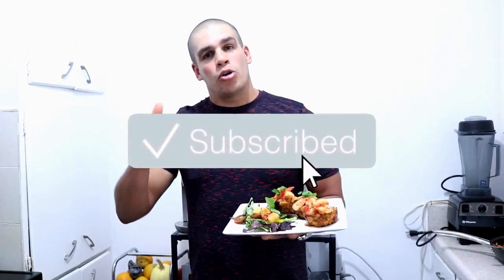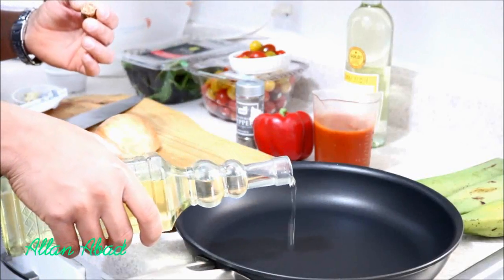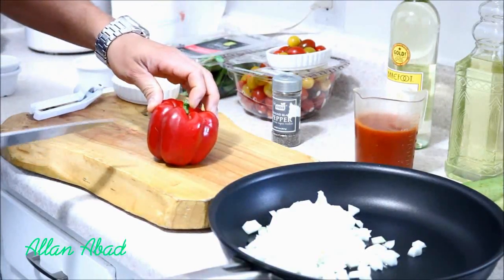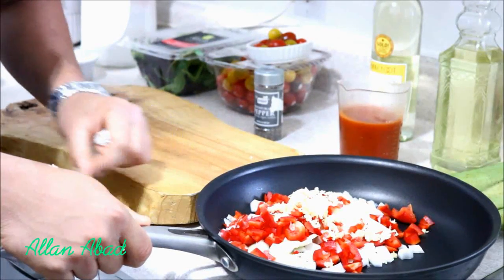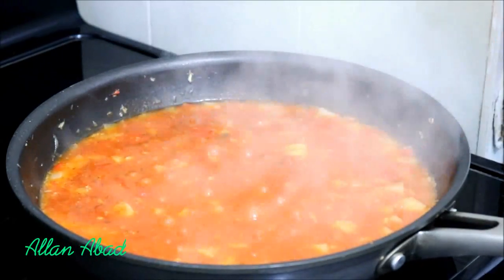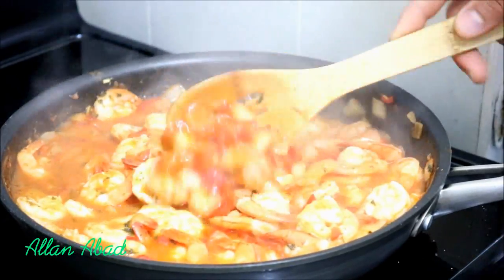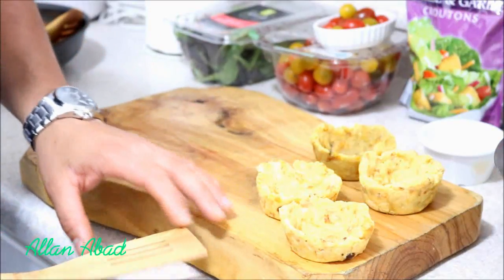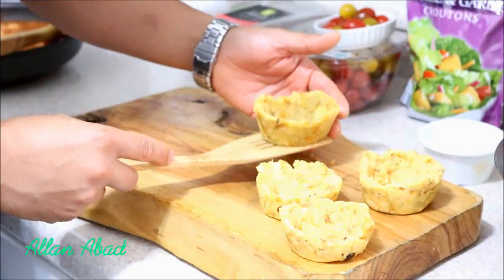CAMARONES EN SALSA EN COPAS DE TOSTONES \\Allan Abad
HOLA AMIGOS HOY LES TRAIGO UNA RECETA DE CAMARONES EN SALSA CON UNAS COPAS DE TOSTONES UNA RECETA SANA Y SUPER DELICIOSA UNA MANERA DIFERENTE DE DISFRUTAR LOS TOSTONES.

--VIDEOS DE PESCA (MI PASION DE TODA LA VIDA) Te enseñare Como lanzar una Atarraya,
 como repararla y como agarrar carnada con ella.
Compartire todos mis trucos que he aprendido desde toda mi vida y que me funcionan de maravilla
por experiencia propia.

--VIDEOS DE RECETAS DE COCINA DESDE LA MAS SENCILLA HASTA LA MAS GOURMET (MI PREPARACION)
--VIDEOS DE JUGOS NATURALES QUE AYUDARAN EN MUCHO A TU SALUD.
--VIDEOS DE CONSEJOS ALIMENTICIOS PARA TU SALUD.